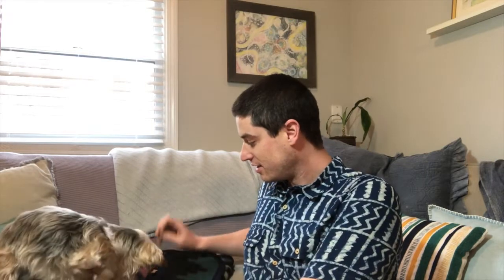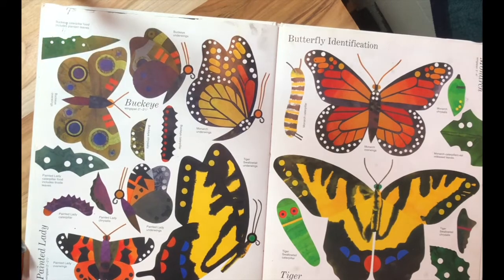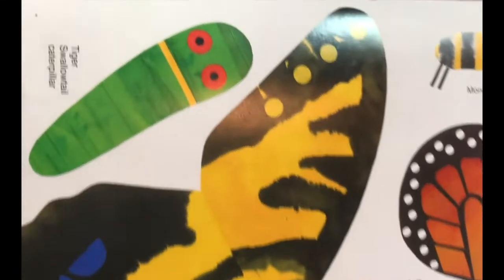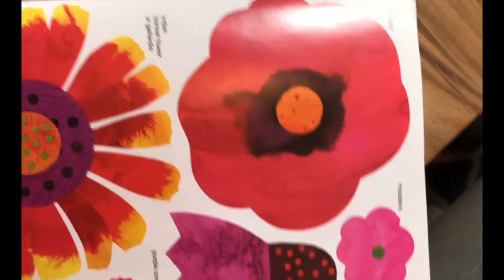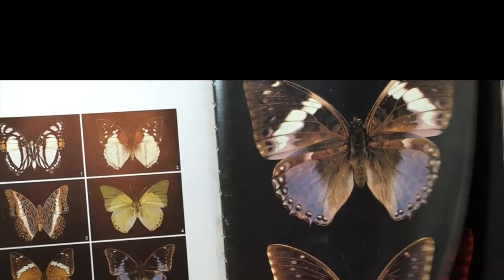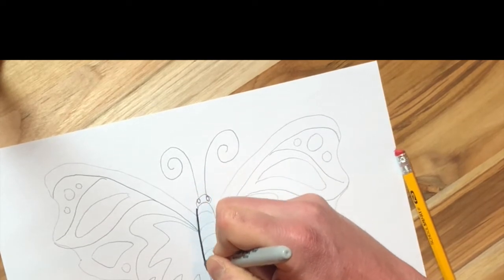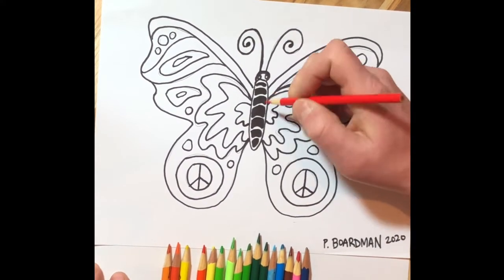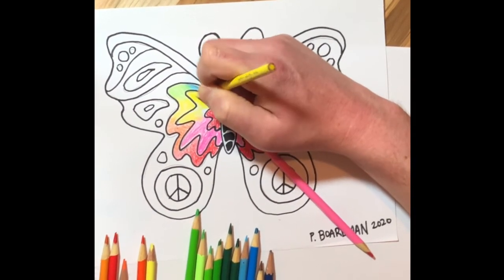Mr. B's Art Hive: Butterfly Story / Drawing Project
In this video, I read Waiting for Wings by Lois Ehlert, we look at different butterflies and moths, and then I introduce a butterfly drawing project.

Intro. song: Pantala Naga Pampa by Dave Matthews Band